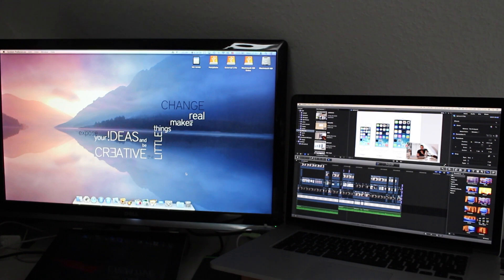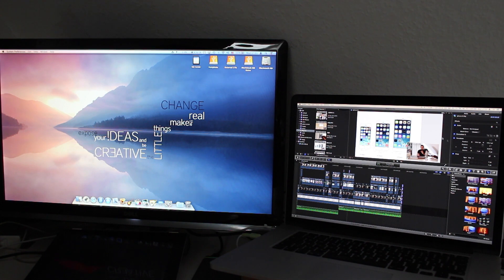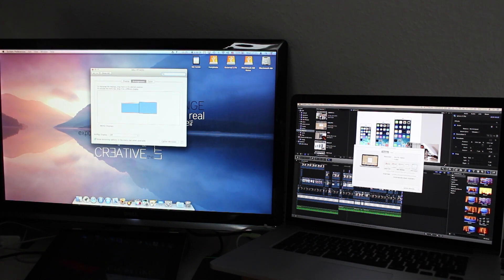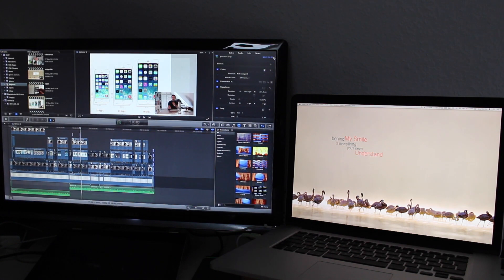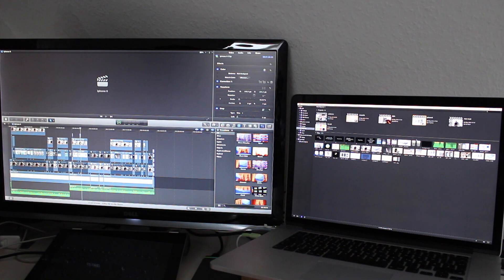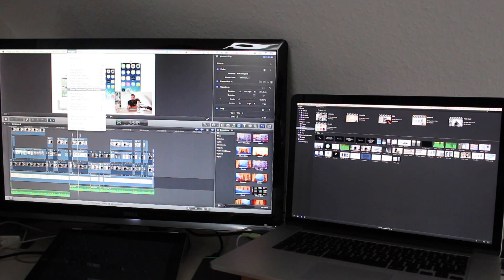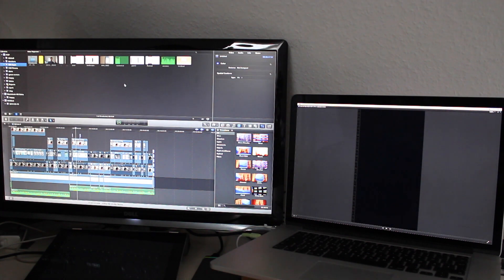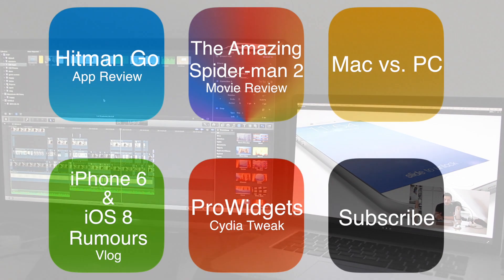Final Cut Pro X - Working with Dual Monitors - Tutorial by CM Apps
In this video I'll show you the probably best way to work with Final Cut Pro X when using two monitors.
There are a few bugs when doing this but besides that this is way more efficient that working on one monitor.